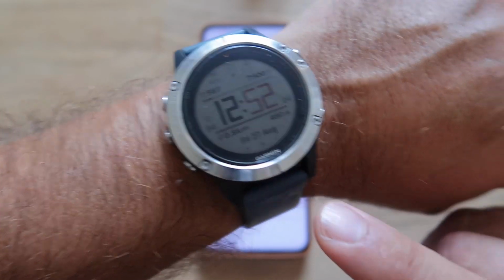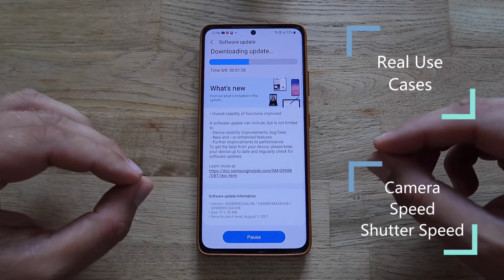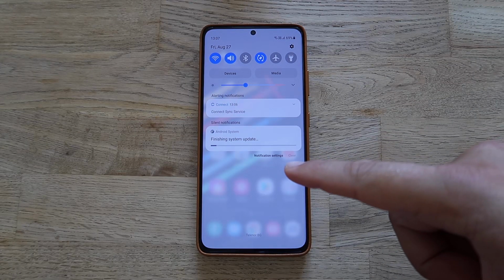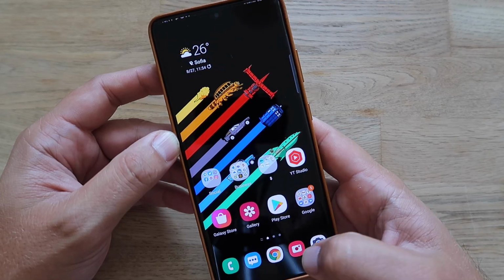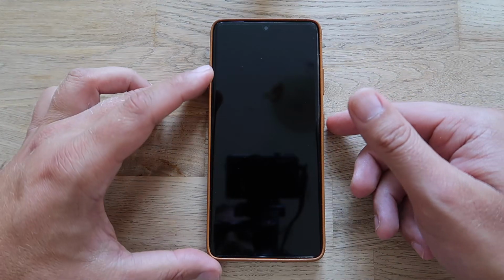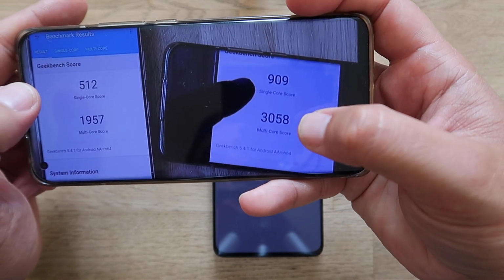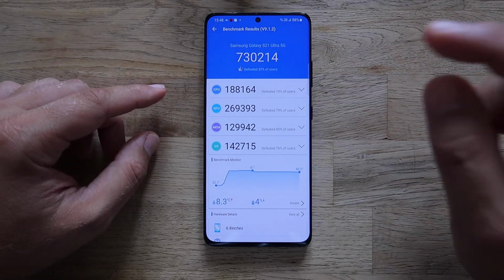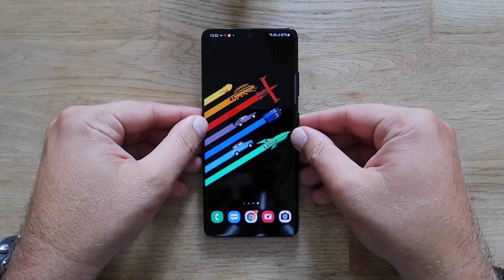Samsung S21 Series 2nd AUGUST Update - One UI 3.1.1 Surprise?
Samsung released the second global Exynos 2100 August firmware update! I am using it since several days and now it was the right time to put it to test!

Video Quick Guide:
00:00 - Intro, ROM Installation, Clear Cache & Optimize all Apps!
04:57 - Updated Camera App check
05:20 - Camera Start/Close Test
06:23 - Camera shutter lag test (taking single & multiple photos)
07:48 - New "old" Power Options
09:16 - Thermal Guardian tips & tricks for optimized performance
09:27 - Geekbench test and comparison vs July & May results!
10:45 - AnTutTu test and comparison vs July & May results!
12:10 - One UI Home version check
12:29 - Samsung Internet version check
12:46 - Biometrics Security Patch check
12:54 - App opening/closing and App switching test
13:24 - Second Camera opening and closing test (phone is already hot)
13:35 - Recent Menu test
13:40 - Video Outro

▶ The update = G99*BXXU3AUHB
▶ Download = 950MB (TBC)
▶ Build date = 17 August 2021
▶ Release date = 25 August 2021
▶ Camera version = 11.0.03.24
▶ One UI version = 3.1
▶ Android Security patch = 01 August 2021

Let`s install & test!